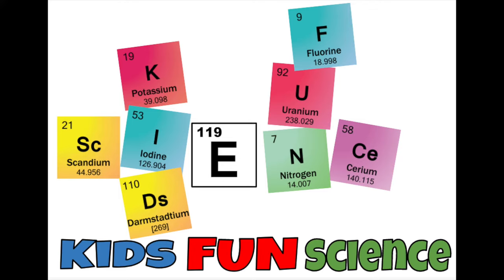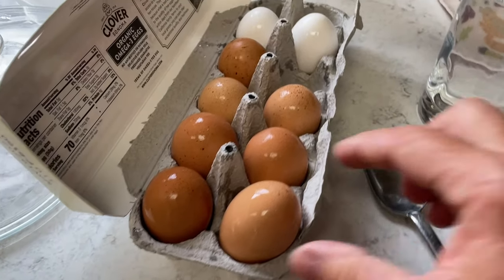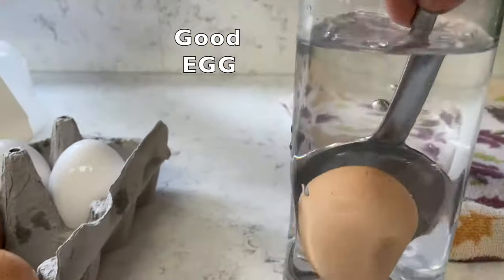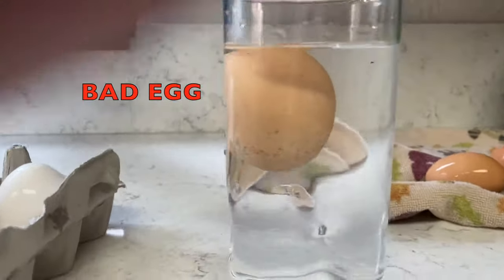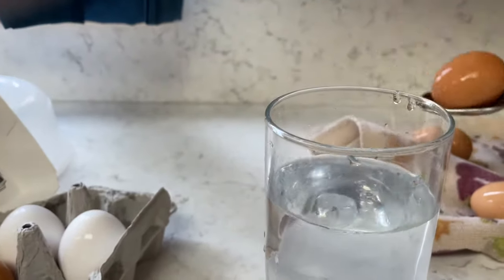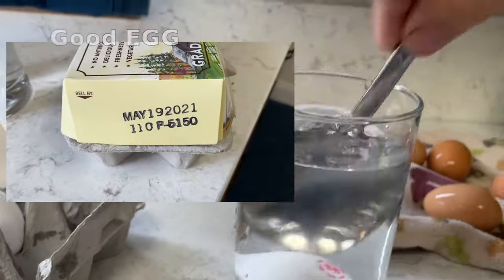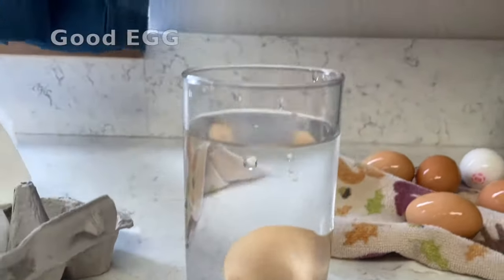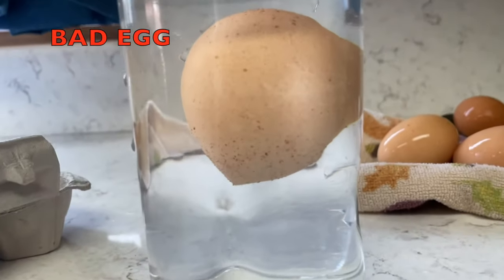How to tell if a egg is bad? (Egg water test)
How many times have you cracked an egg into a bowl, only to question whether the egg has gone bad or not? Unfortunately, eggs are not the easiest to determine the freshness of as the shell hides the condition..

How to Tell If Eggs Are Bad

The fun method to conduct the egg floating test. This is not a myth; fresh eggs sink while bad eggs float to the top.

Simply fill a bowl with cold tap water and place your eggs in it. If they sink to the bottom, they are fresh and good to eat.

A bad egg will float because of the large air cell that forms at its base. Any floating eggs should be thrown out.

All egg cartons and trays sold in USA with a sell-by date.
First: ignore the sell-by date. The USDA mandates that any sell-by date on eggs be 21–30 days from when they were packed. The sell-by date is very general, and while it's helpful for inventory management if you’re running a grocery store, it's not as useful for cooks at home.

There's a more reliable way to figure out whether your eggs are still good to eat. On the side of every egg carton, there's a longer numerical code listed above or below the expiration or sell-by date. The last three digits of this longer code correspond to the Julian date, which counts each day of the year as a number between 001 and 365—for example, "140" is May 20th (the USDA has a handy chart
, in case you don't want to do the math).

That date is the exact day that the eggs were packed, and they're going to be totally fine within four to five weeks of that pack date.